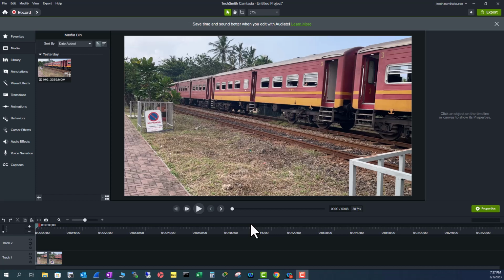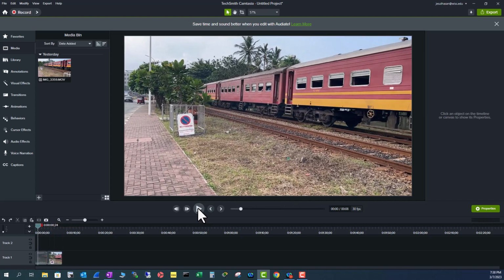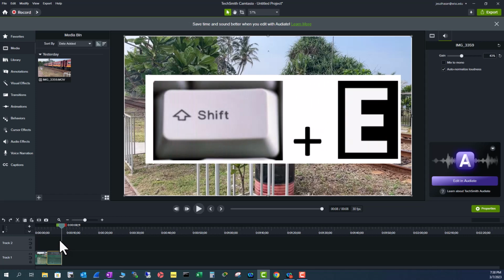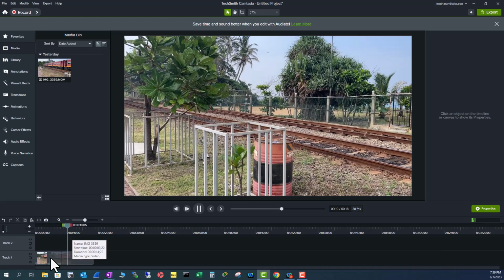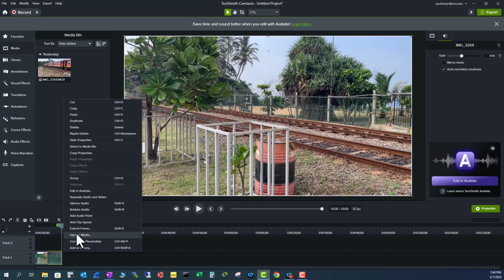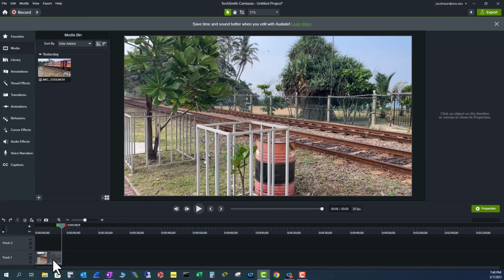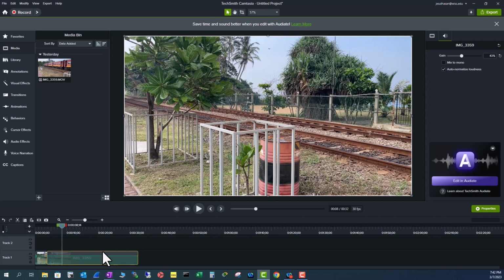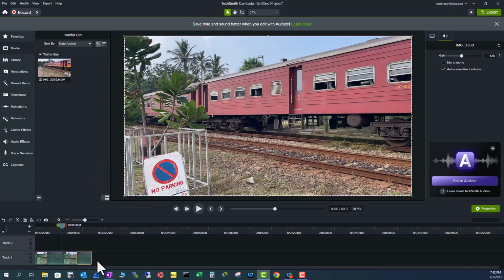Camtasia - 4 Ways to Extend Clips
In this video we will see 4 different ways to extend the clips. When you edit
Camtasia video clips these editing tips will save you lots of time and make your project work easy.